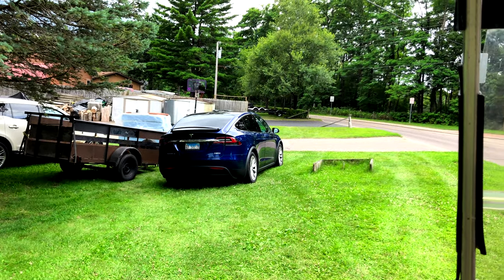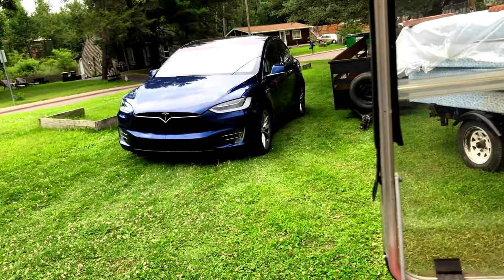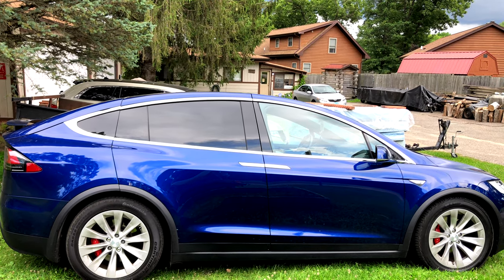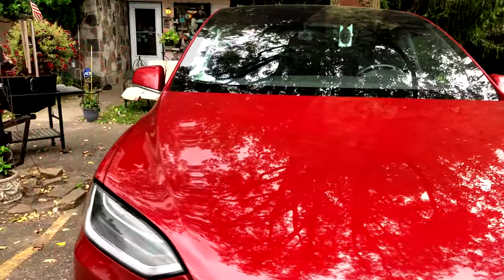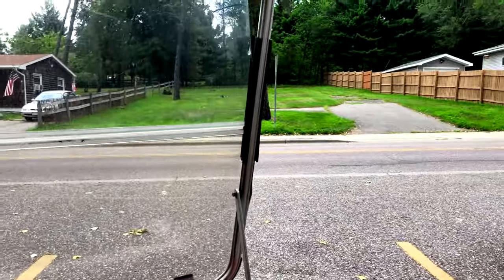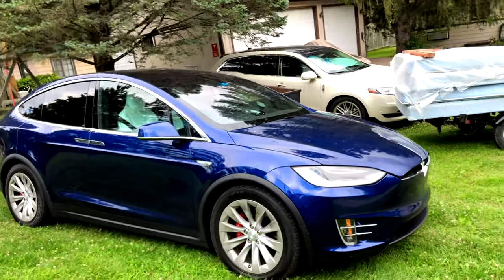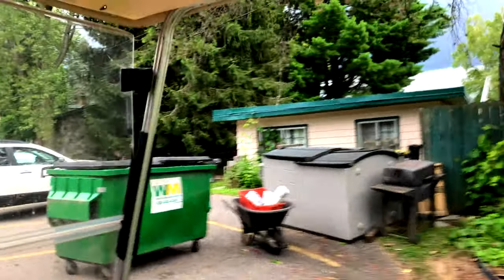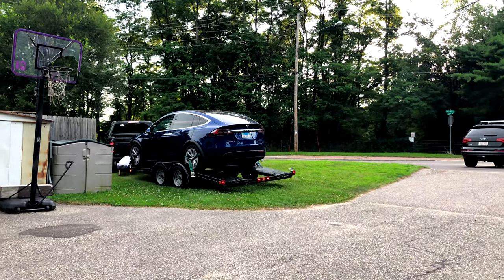Tesla Founders Model X MCU 1 Failure NHTSA Launched Investigation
Rambling a bit about a failed MCU1 on a fairly low mileage FOUNDERS Edition Model X.
Unfortunately, the failed MCU dis-allowed the vehicle to charge, leaving it stranded at my family's Motel. The AC also would not shut off, so even with the car doors shut and closed, the Model X still drained what little battery it had left. Being a Sunday evening, even in the Midwest's Biggest Tourist Destination, (Which is basically in the middle of nowhere with no real infrastructure), the owner could not get a Tow company to tow to the nearest Service center (Tesla Milwaukee) for a remotely reasonable price (Under $1000 for a 100-mile tow). So his friend drove up from Chicago with a flatbed. Unfortunately, by the time that friend arrived some 6 hrs later, the car drained itself to 2 miles, and also refused to allow itself to be put into drive. Doing a little Kman Magic under the hood, I was able to get the car into drive (Nope, 12v battery had plenty of charges) and it lasted just long enough to drive up on the flatbed.
Just sad how many MCU1's have been dropping like Flys lately. NHTSA has launched an investigation into the failing MCU's :-( The number of MCU 1 issues has been growing quite a bit. I've had my share of them with my 2013 MS and 2016 90D MS. My 75D Model X also had some glitching, however I opted to upgrade to MCU 2 this past summer for both the increased performance and also because my 2016 MX has AP2, so I got the FSD computer upgrade.

If your having issues with your MCU 1 Tesla, please file a report with the NHTSA.

► If you Find my Content Helpful, and Wish to contribute to the creation of more content, please consider supporting me through